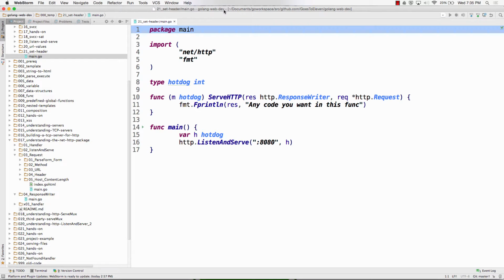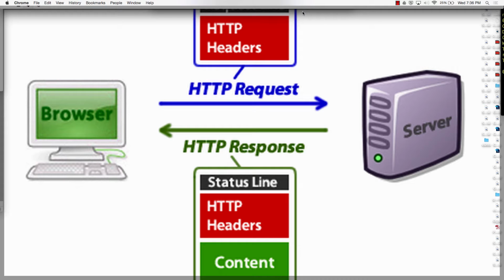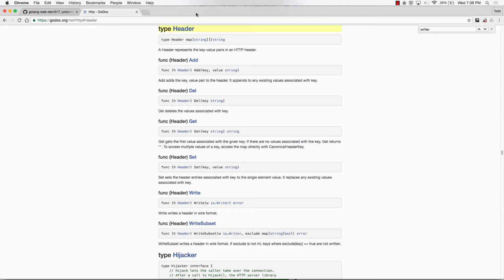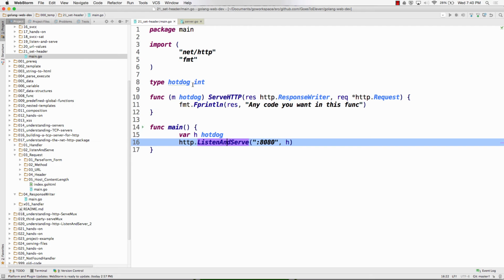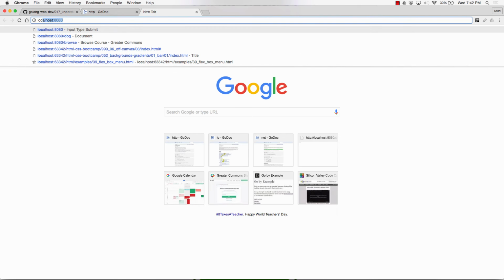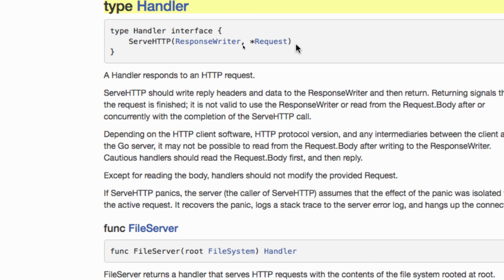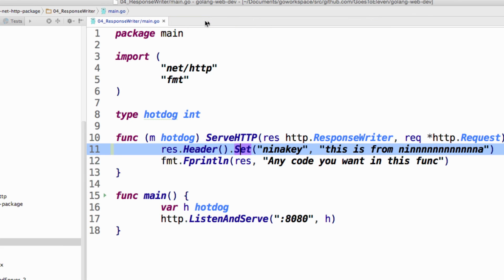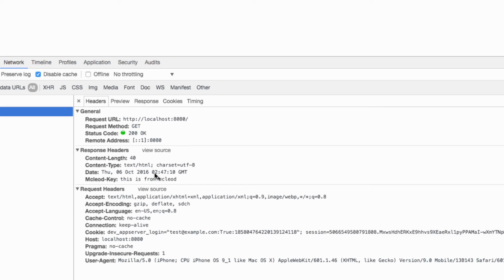Golang Response HTTP Set Header